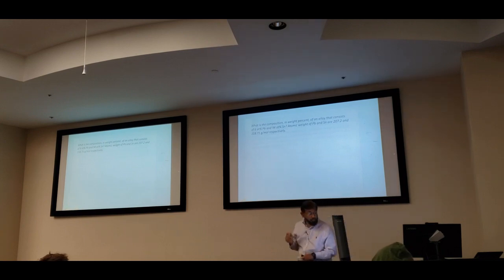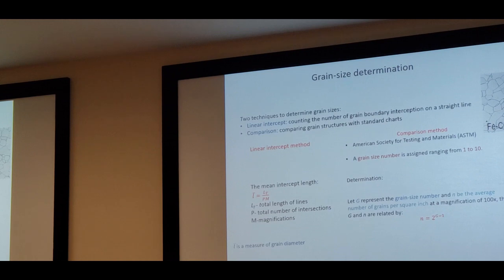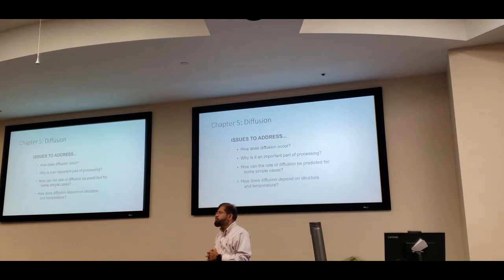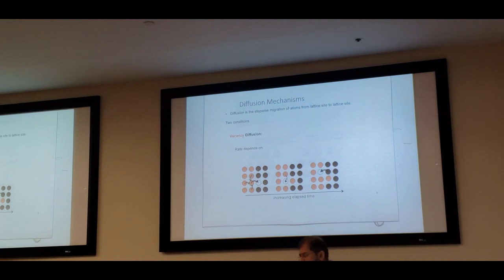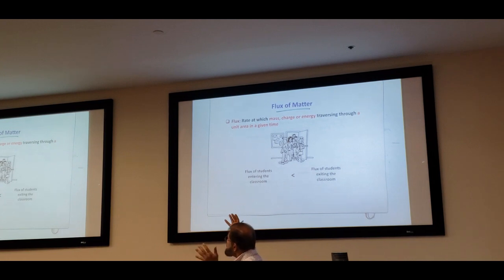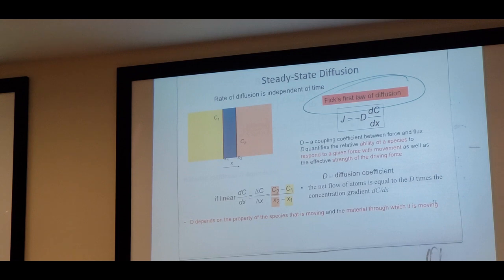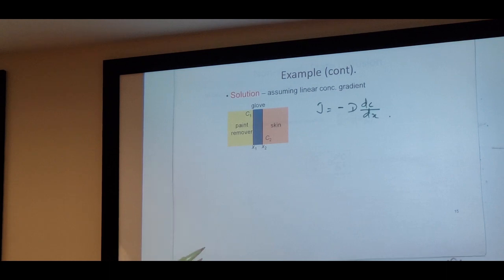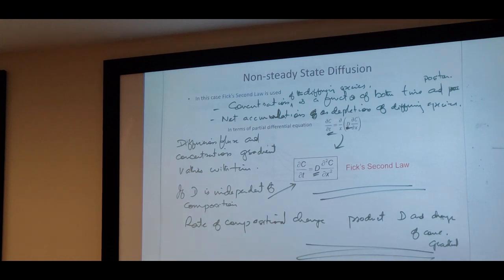EMA 3706 02/15/24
Class recording for 02/15/24 with permission from Professor Thomas.